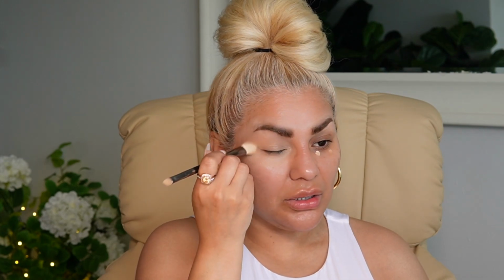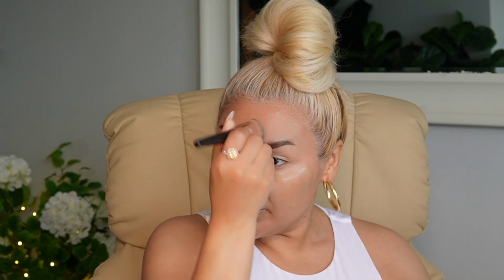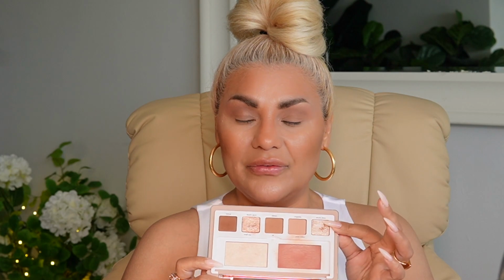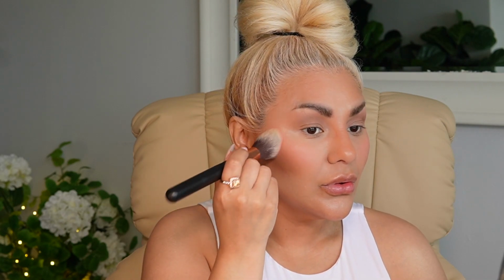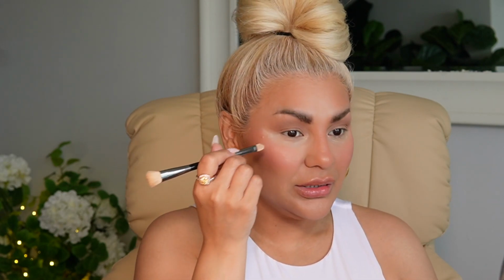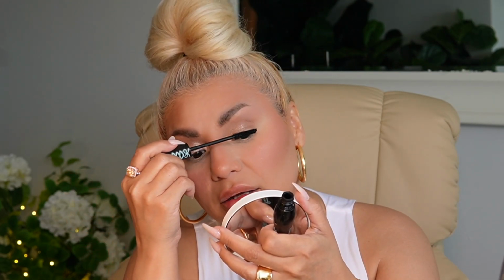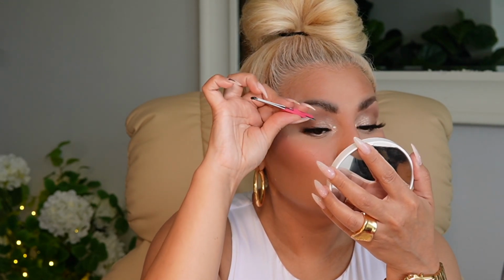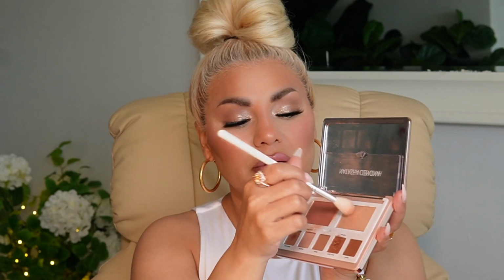*NEW* Huda fauxfilter Concealer, GRWM, Natasha Denona Glam Face Palette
The Huda fauxfilter concealer did not crease. It looked beautiful 6 hours later.

BEST LUXURY MAKEUP PRODUCTS, REVIEW